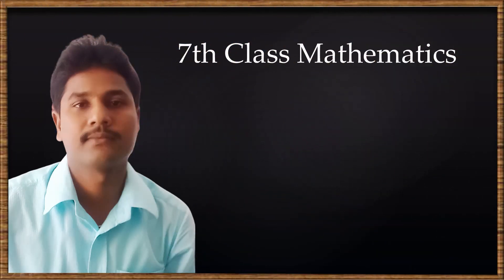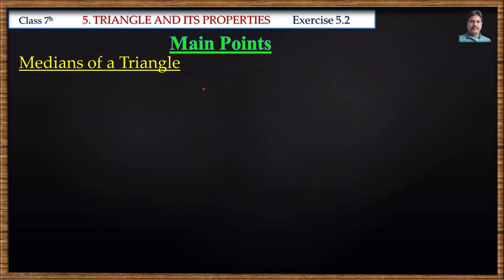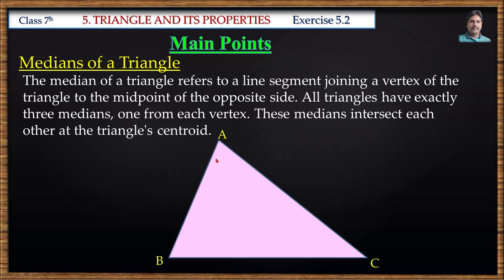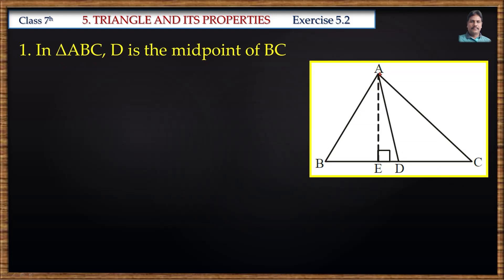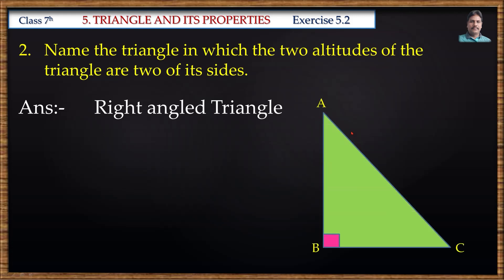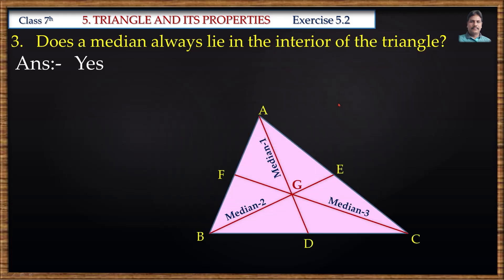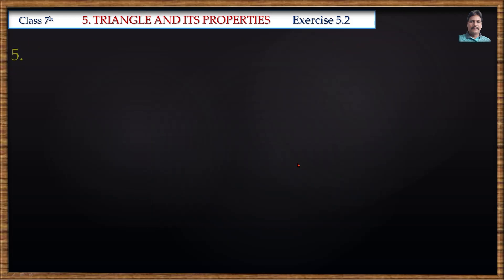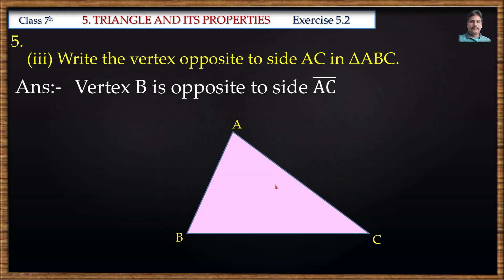7th Class | Maths | Chapter 5 | Exercise 5 2 | Triangle and Its Properties | TS Syllabus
Class 7 Mathematics | Chapter 5 Exercise 5.2 | Triangle and Its Properties
7 వ తరగతి గణితము
అధ్యాయము 5, త్రిభుజము - ధర్మాలు
SCERT Telangana
Telangana State Syllabus
English Medium E/M
Telugu Explanation
Introduction
Triangle
Altitude (height) of a Triangle
Medians of a Triangle
Centroid of a Triangle
Exercise 5.2
RDR Maths